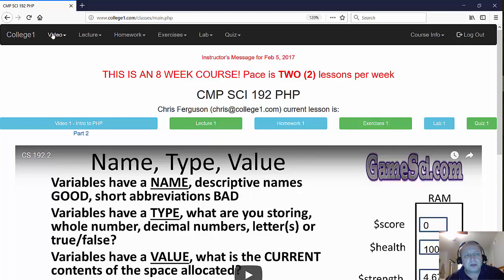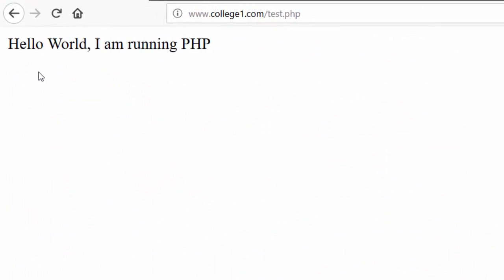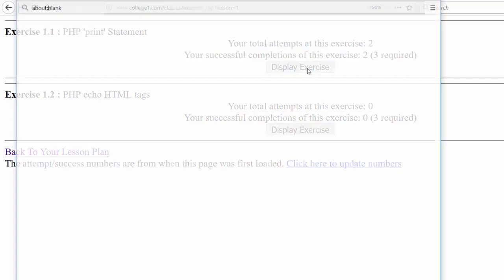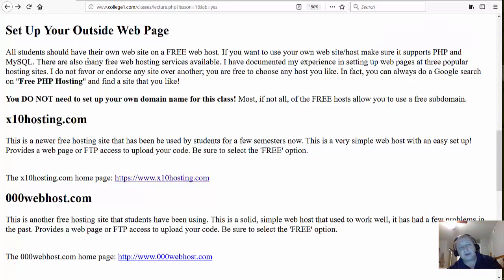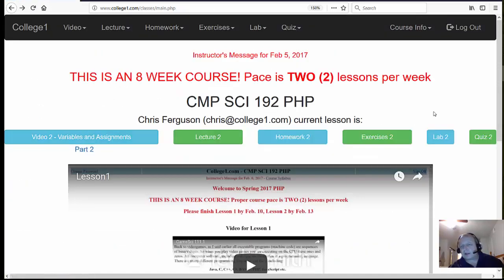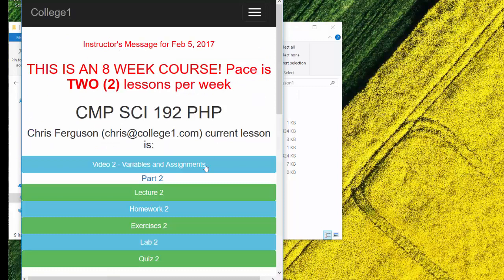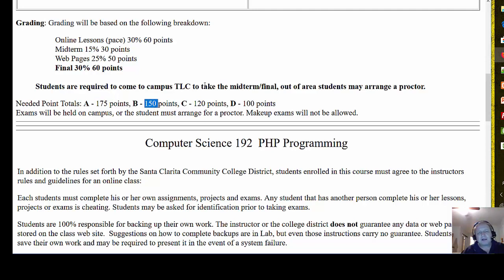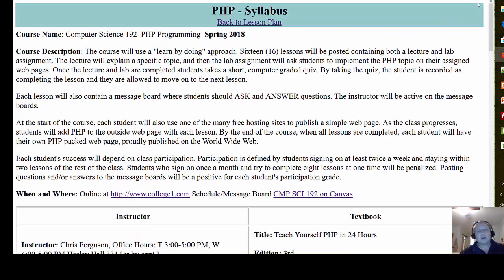CS 192 1